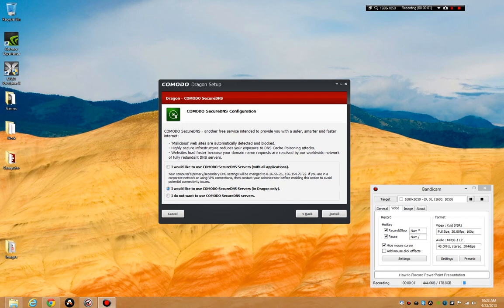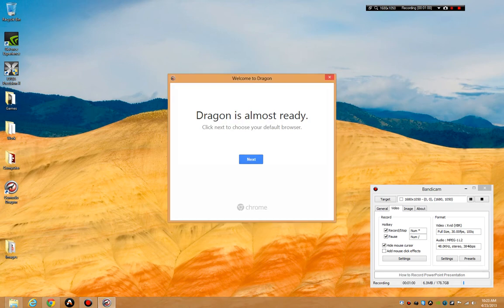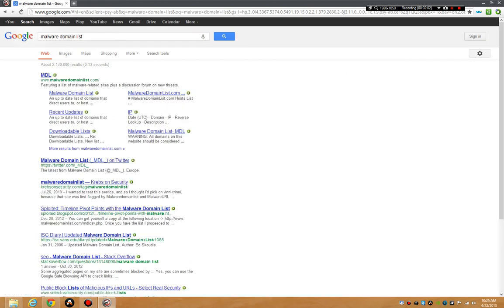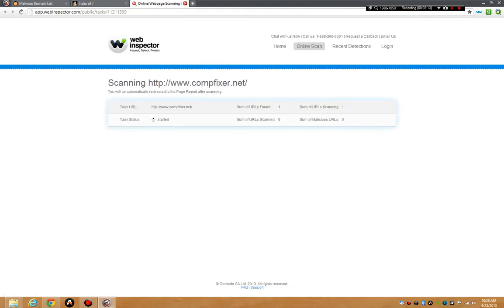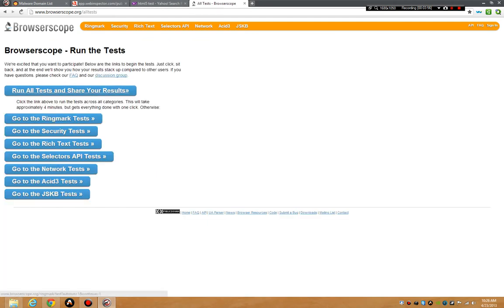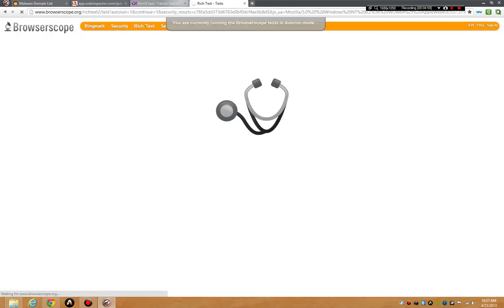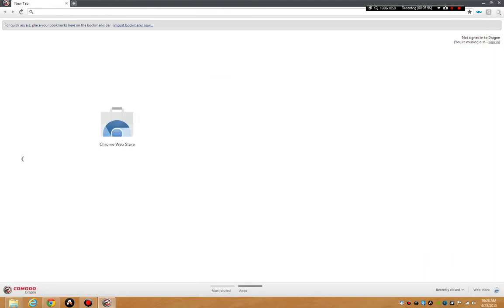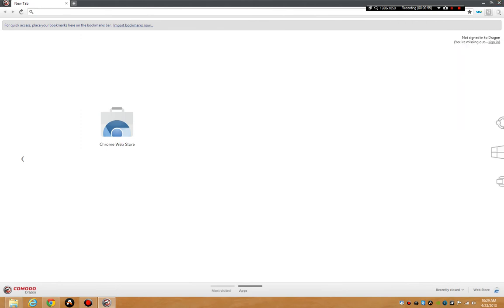Comodo Dragon Review